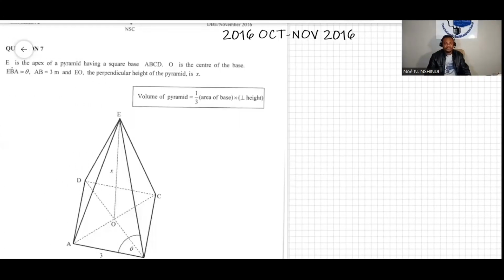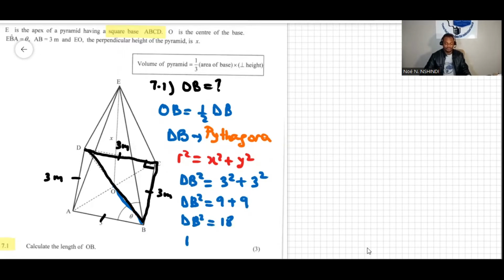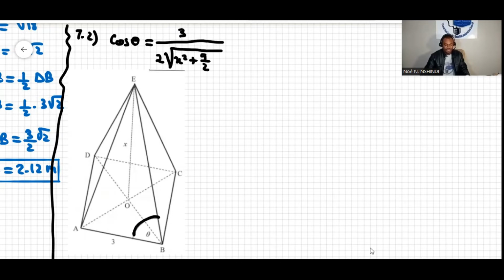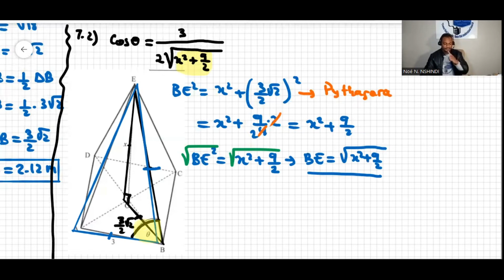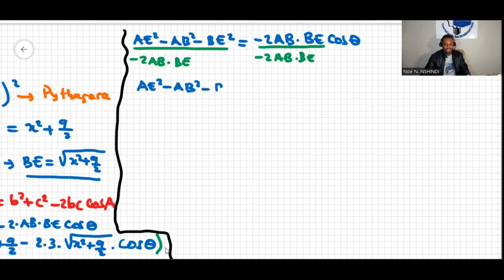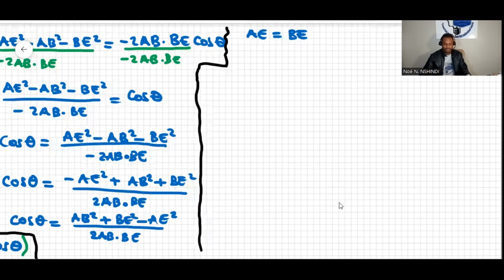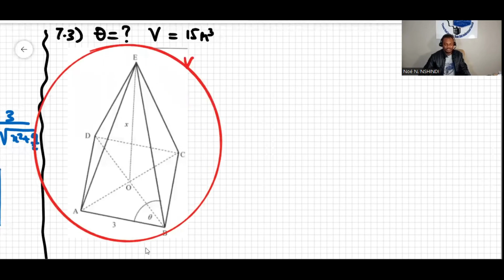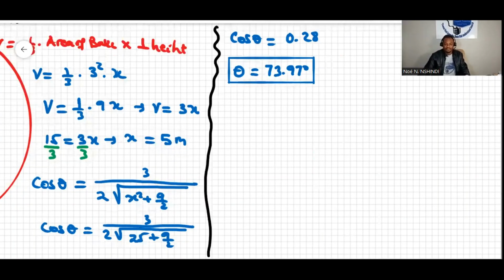GRADE 12 MATH PAPER 2 2016 OCTOBER NOVEMBER QUESTION 7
GRADE 12 MATH PAPER 2 2016 OCTOBER NOVEMBER QUESTION 7 TRIGONOMETRY. To view more TRIGONOMETRY problems

1) Video Detailed Solution of Question Papers
2) 1-on-1
3) Group of at most 10 Students

2) Regular Students

~𝗔𝗿𝗶𝘀𝘁𝗼𝘁𝗹𝗲